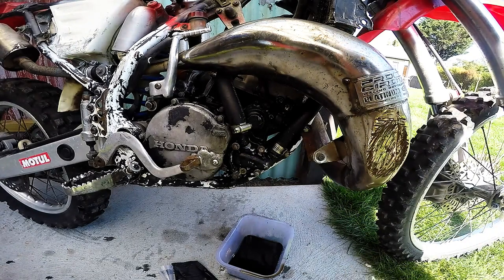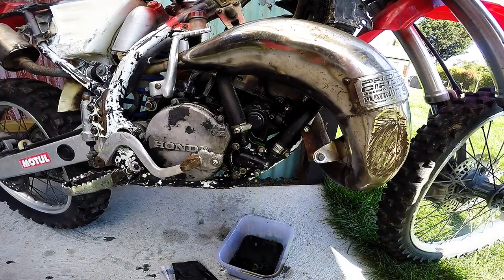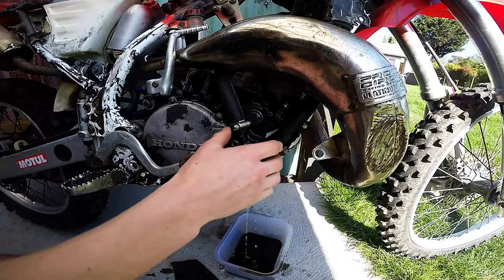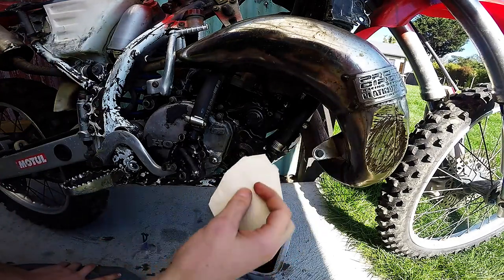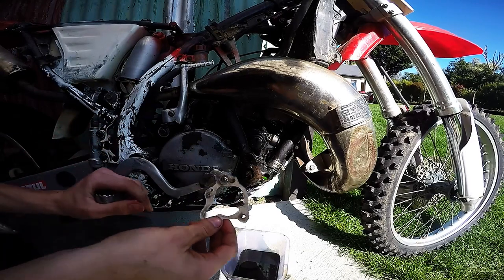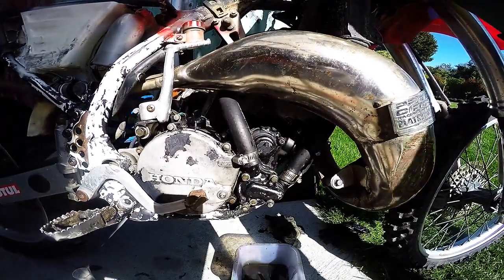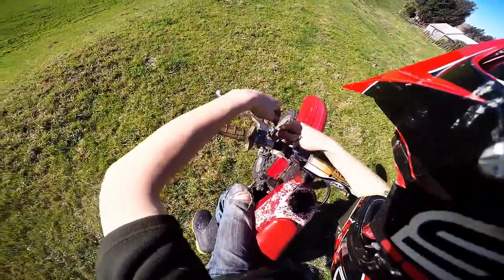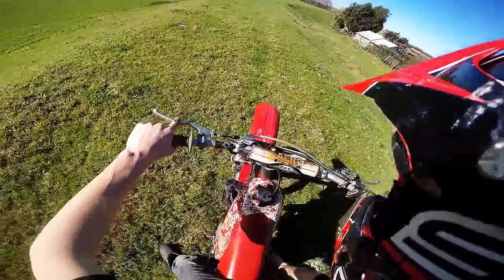Worlds most abused dirt bike? 1992 cr125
A lady I work with asked me to take a look at her sons bike, eventually got it going but it is the worlds most abused dirt bike- oil never changed, coolant congealing in the radiators, no air filter and of course the spray bomb paint. I LOVE IT.
I'm wearing the pb mask for privacy reasons.